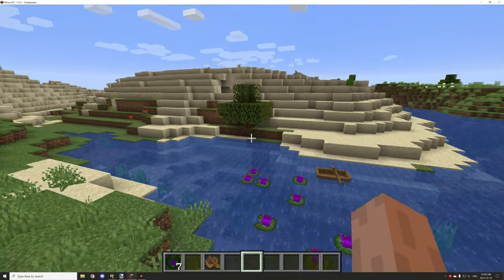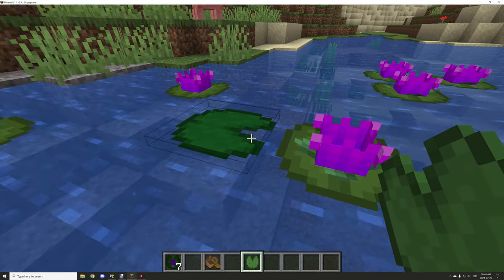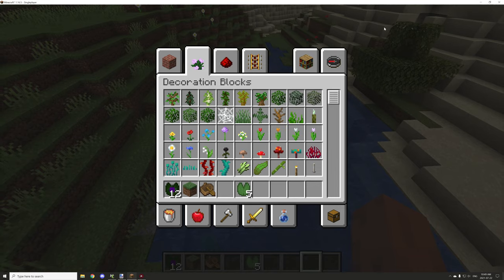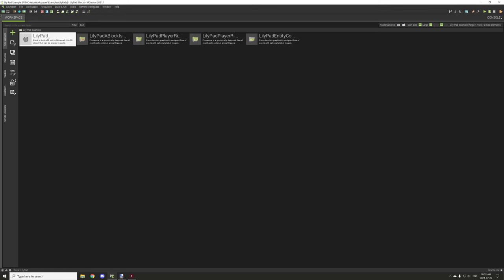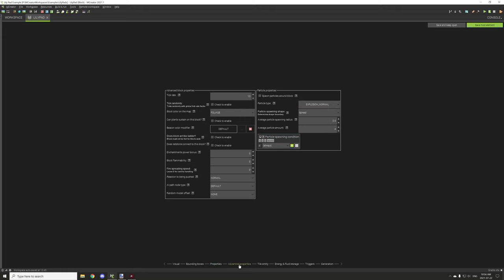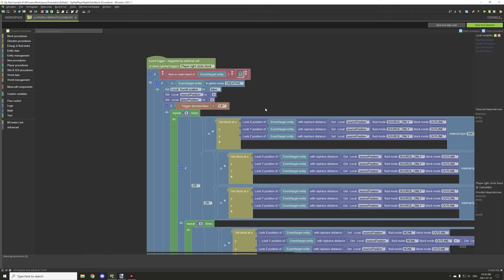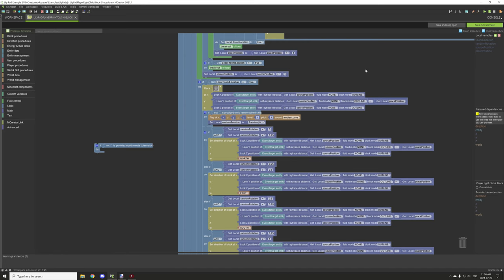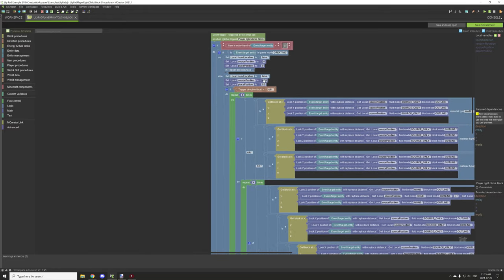MCreator 2021.1: How to make Lily Pads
Today we will be taking a look at how to make a custom lily pad block using MCreator 2021.1 for Minecraft Forge 1.16.5.

► CHAPTERS
0:00 - Intro
0:10 - In-Game Example
3:40 - Visual Example In Paint Dot Net
6:32 - The Element Settings
10:07 - Boat Breaking Script
11:03 - A Lily Pad Is Placed
11:55 - Block Is Right-Clicked On With A Lily Pad Block
22:46 - A Player Right-Clicks With A Lily Pad